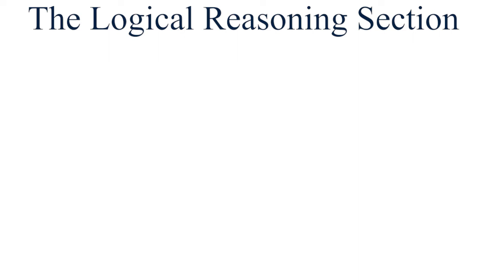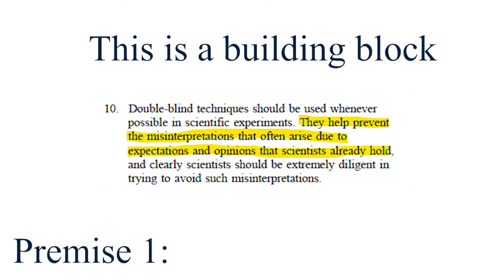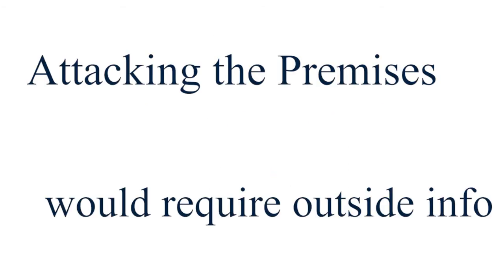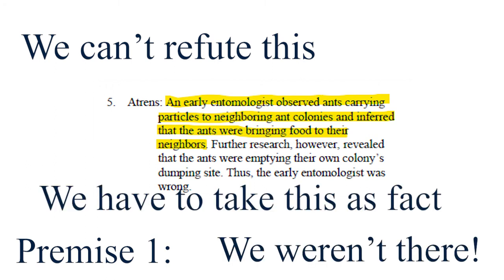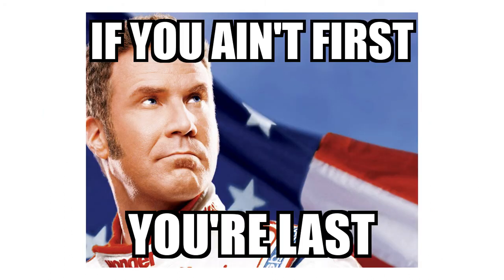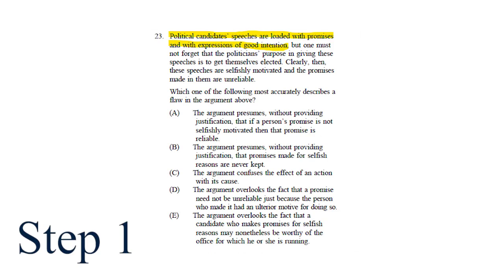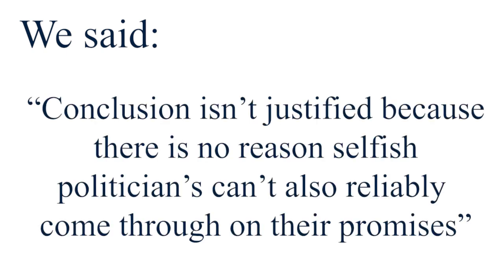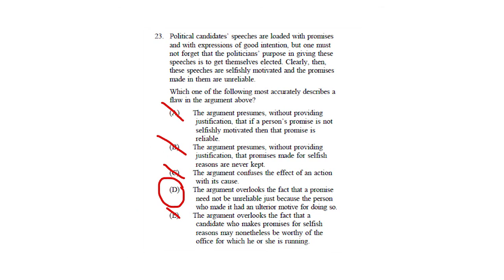LSAT Logical Reasoning Strategy: 3 Steps To Domination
Logical Reasoning can be tricky, but focusing on understanding, arguing, and predicting answers will help you crush the section fast. We discuss how LSAT arguments work, how to attack conclusions, and how to predict answers in this video. For our complete guides to the test, or private LSAT tutoring, go to SimplifyLSAT.com